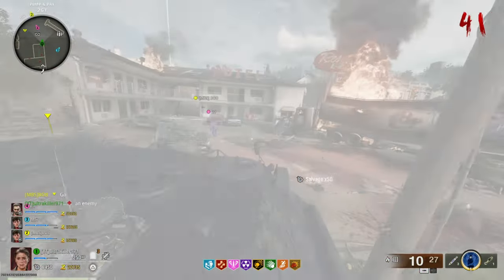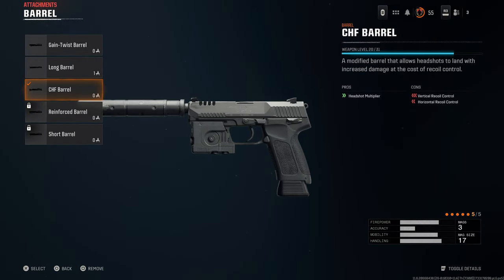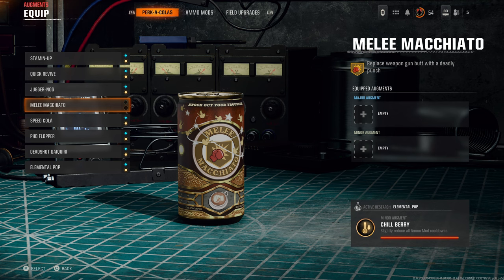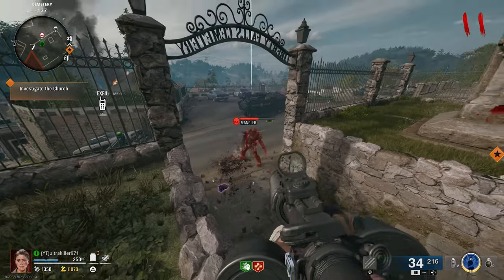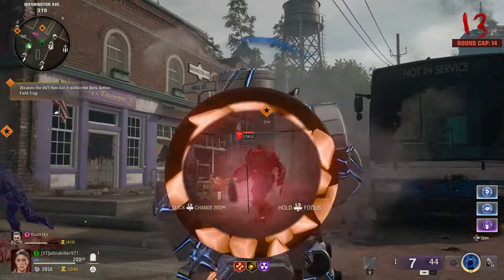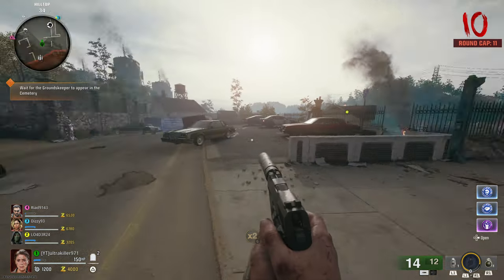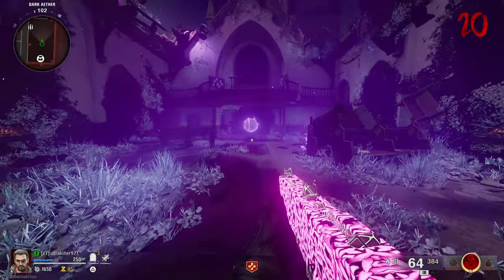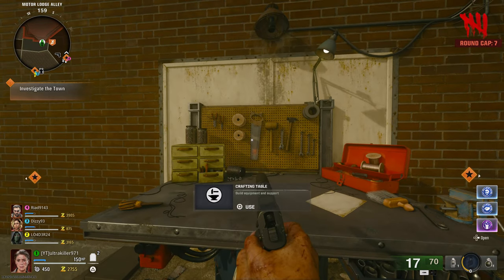The Best Tips & Tricks For Black Ops 6 Zombies!!!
the best tips and tricks for black ops 6 zombies, best guns, exploits, secrets and everything you need to play